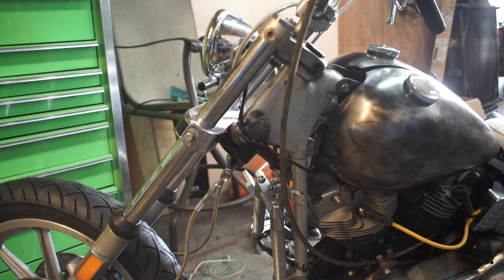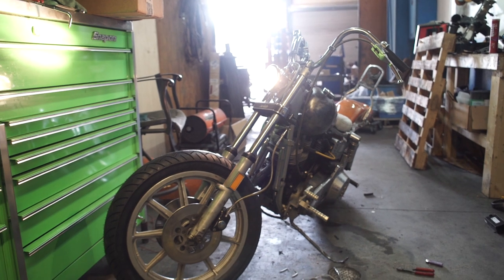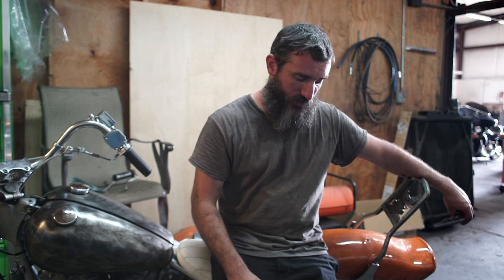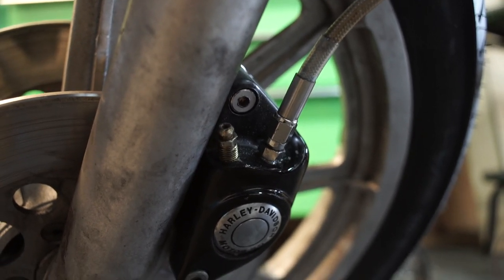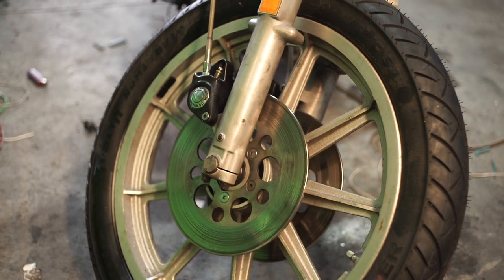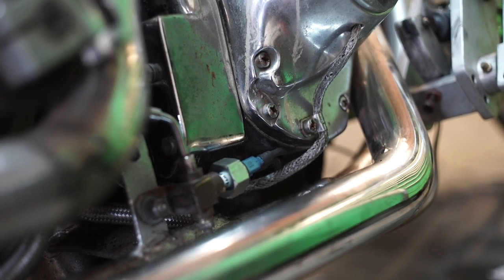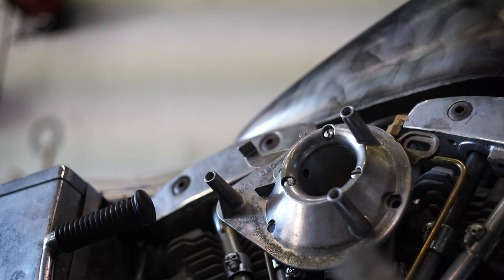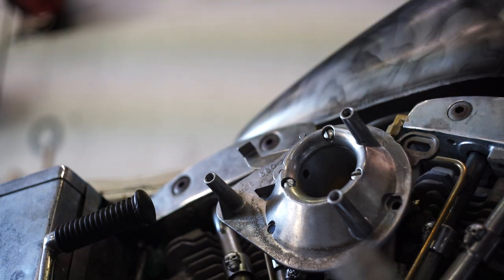This Shovelhead Sucks: Vintage Harley Project Part 4